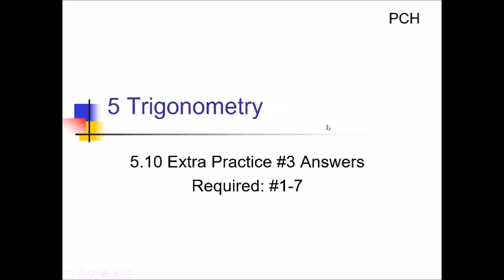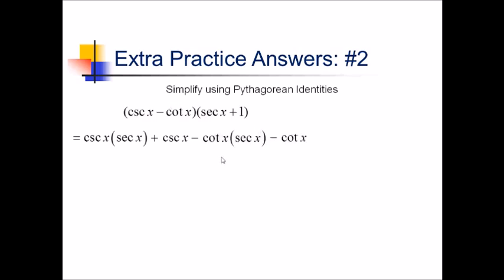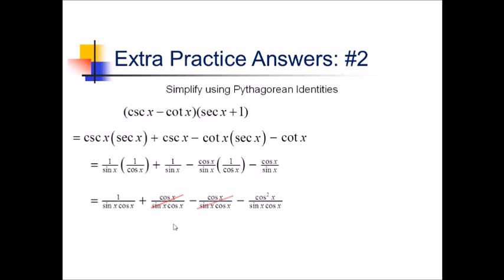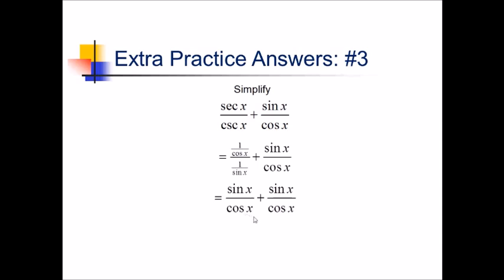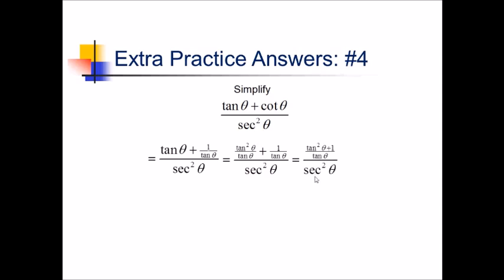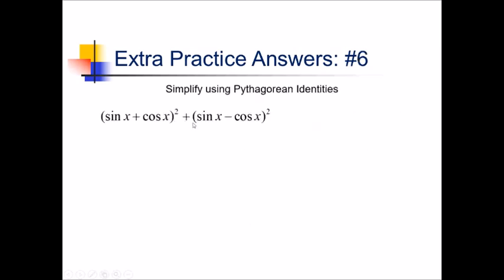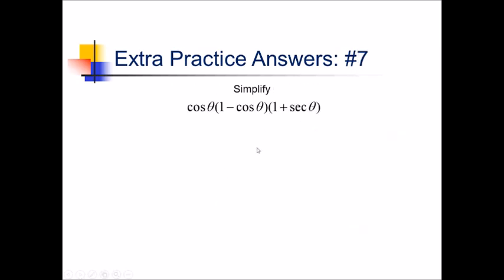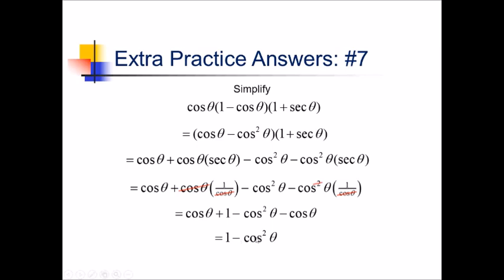Pythagorean Identities: Problem Set #5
Worked problems showing how to simplify trigonometric expressions using identities, including reciprocal and Pythagorean identities.

Go here for a PDF and handout to go along with this video